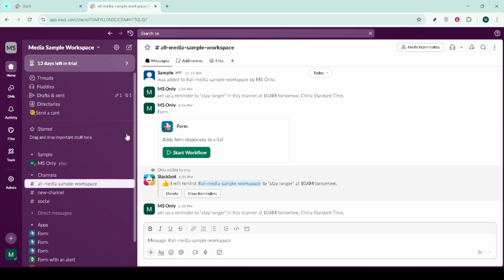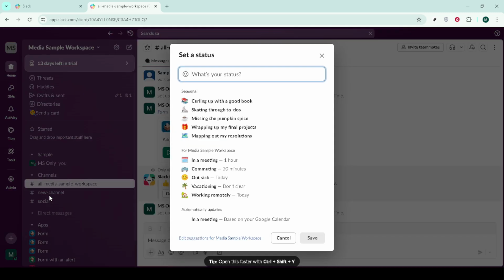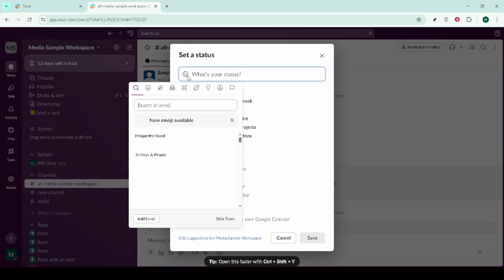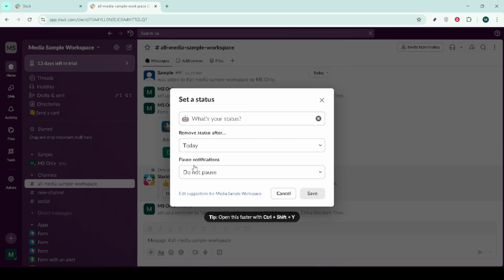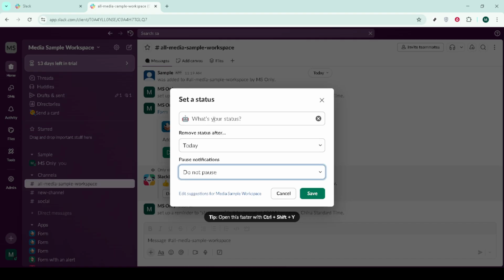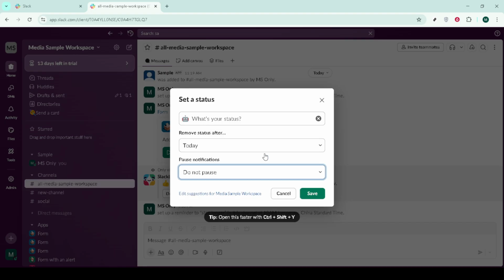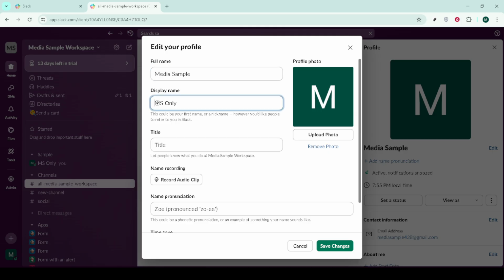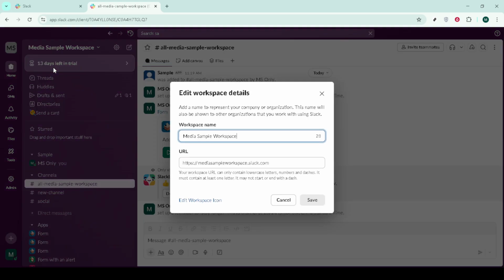How to Put Emoji Next to Username in Slack [Full Guide 2026]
How to Put Emoji Next to Username in Slack Spice Up Your Slack Profile with Emoji Slack Tutorial [Full Guide 2026]

In today's video we cover: how to put emoji next to username in slack, add emoji to slack display name guide 2026, slack profile emoji tutorial step by step, change slack username with emoji, slack status emoji next to name explained, slack profile customization tips, slack display name settings tutorial, slack workspace profile editing guide, slack beginner tutorial 2026, slack full guide, slack support help, slack tips and tricks, slack profile personalization tutorial